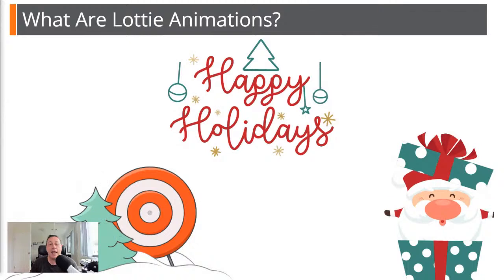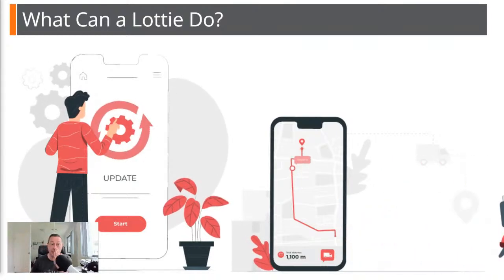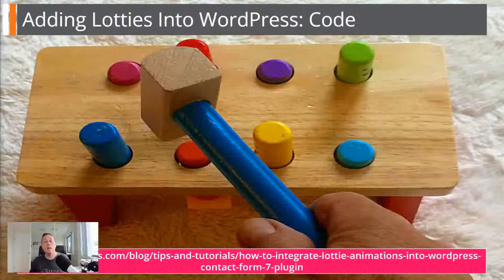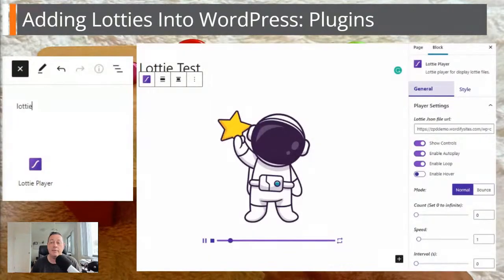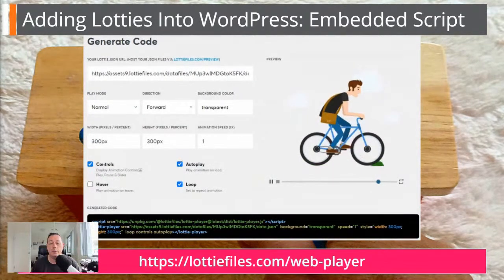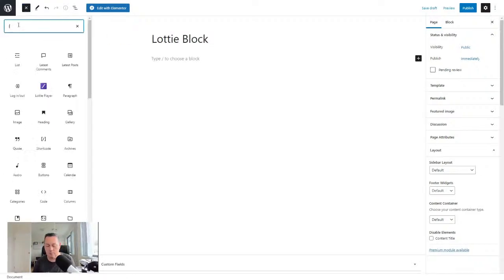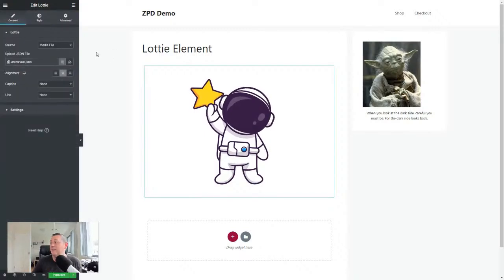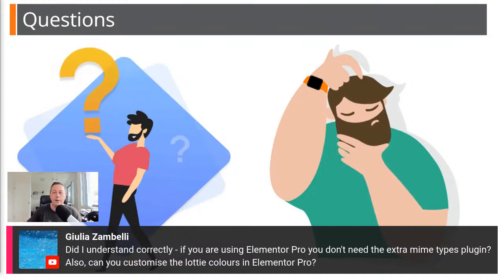How To Add Lottie Animations Into WordPress - WPQuickies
I've decided to squeeze one last WPQuickies into 2021 and I thought we'd end with a fun one - Lottie Animations.

In this lunchtime WPQuickies, I'll show you where to find Lottie animations and how to add them to your WordPress website.

Note: the broadcast time is back to the regular 1 pm!

🌟Highlights:
* What are Lottie animations?
* Where to find Lottie animations
* How to add Lottie animations to WordPress

Technical Skill: Intermediate